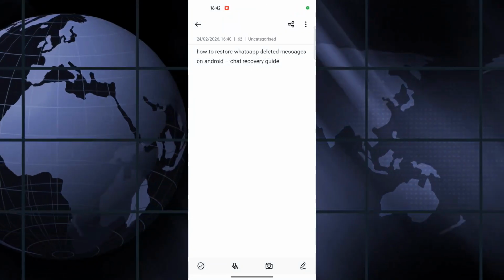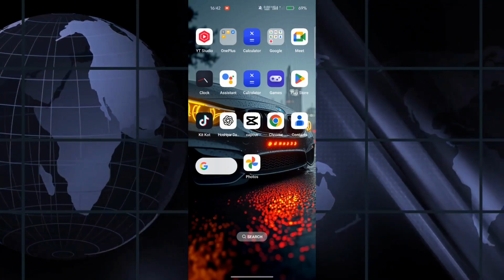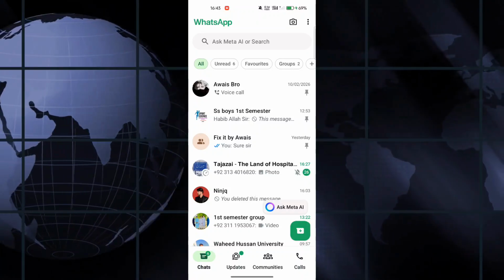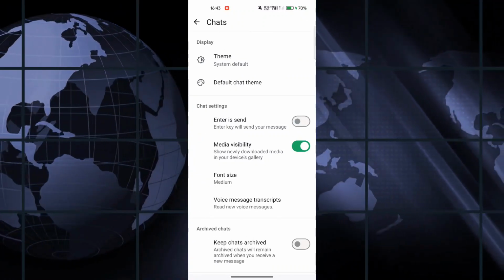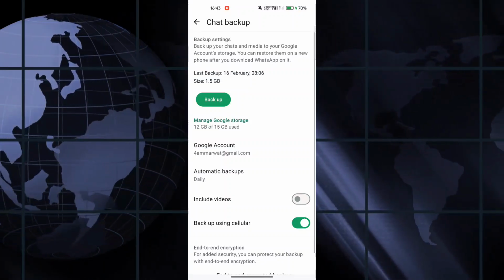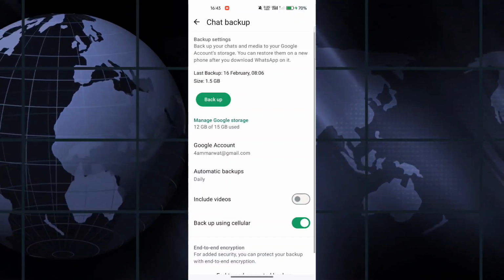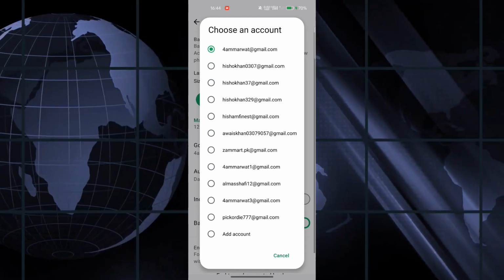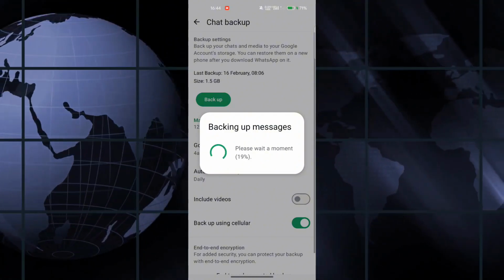How To Restore Whatsapp Deleted Messages On Android – Chat Recovery Guide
How to restore WhatsApp deleted messages on Android using simple recovery methods. In this tutorial, you will learn how to recover deleted WhatsApp chats and messages from backup on your Android phone. This guide is easy to follow and works for most Android devices. Follow these simple steps to restore important WhatsApp conversations quickly and safely.